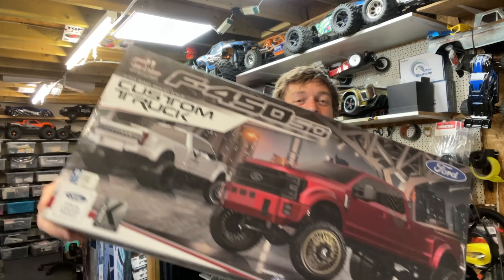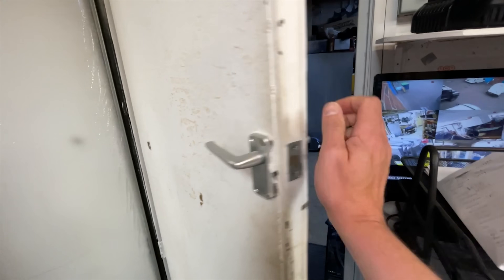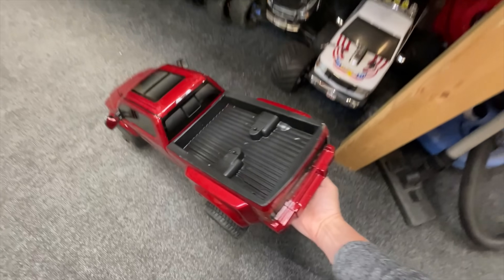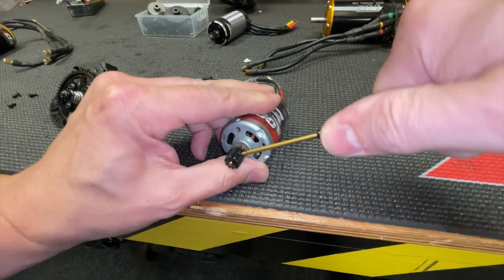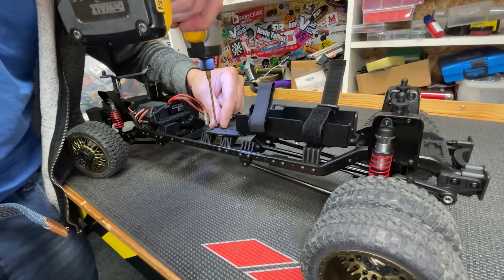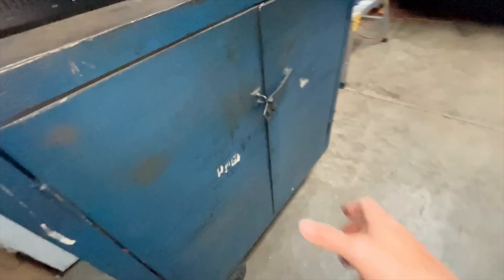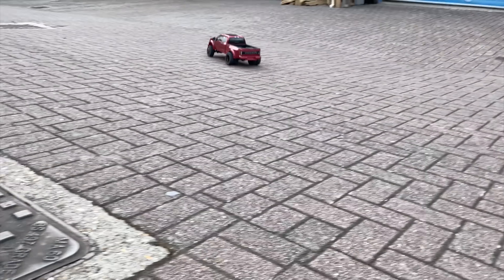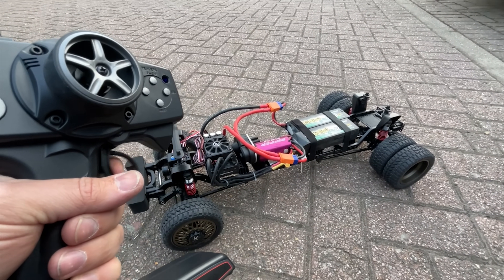Ford f450 RC Burnout Truck Destroys Carpet